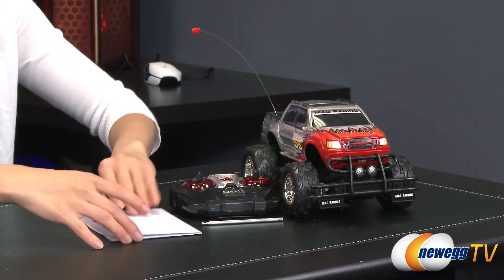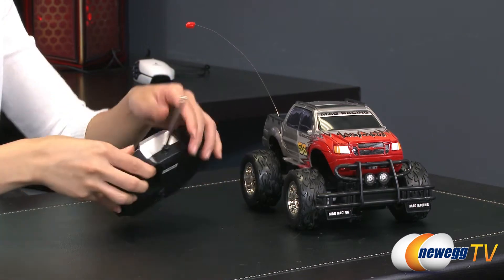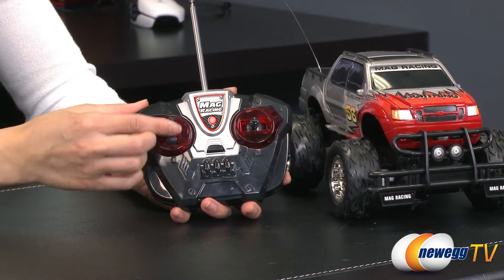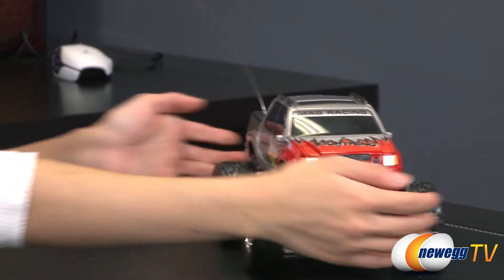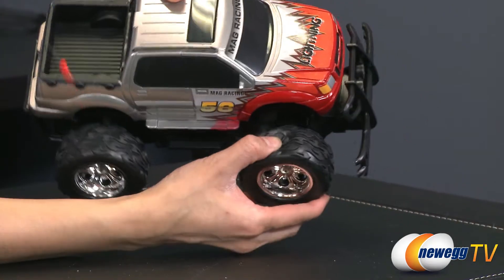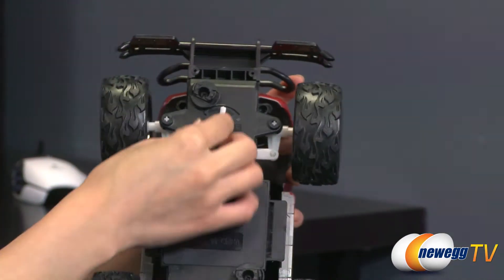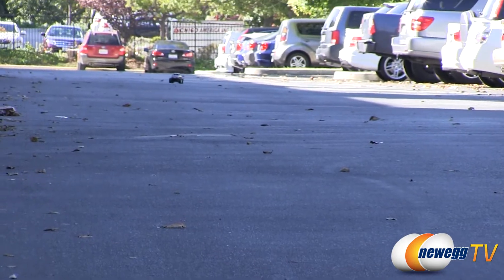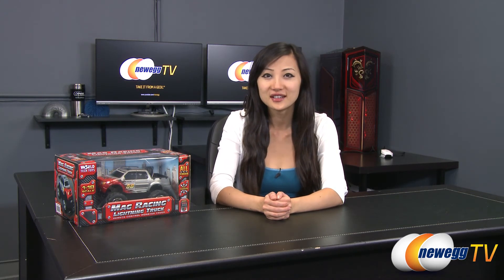Mag Racing Lightning 1:18 RTR Electric RC Truck Overview - Newegg Lifestyle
sku: 9SIA06S14J0953

Own the mud with the World Tech Toys Mag Racing Lightning 1:18 RTR Electric RC Truck! This 1:18 scale RC truck is ready to get down and dirty with its lifted durable body and full function control. Its large all terrain rubber tires can climb over steep hills and large obstacles. It has a real front and rear bumper that will knock back any stray rock that dares to get in your way. It also features adjustable wheel alignment so you can fine tune the steering exactly to your liking. This RC truck is RTR (Ready to Run). Get some hot off road racing action with the World Tech Toys Mag Racing Lightning 1:18 RTR Electric RC Truck today!

Mag Racing Lightning 1:18 RTR Electric RC Truck

- Credits -
Presenter: Joanne
Producer: Lam
Camera: Rachel
Post-Production: Anna